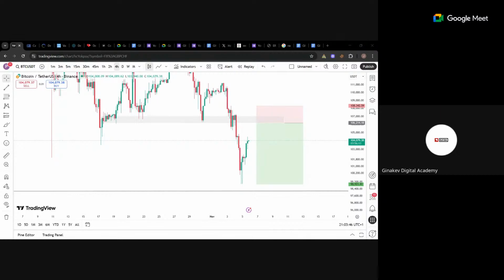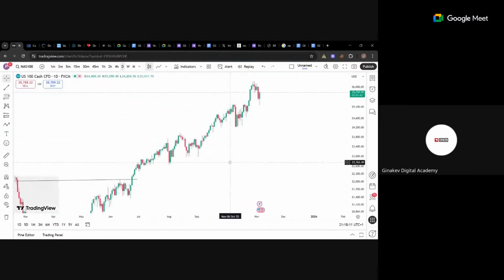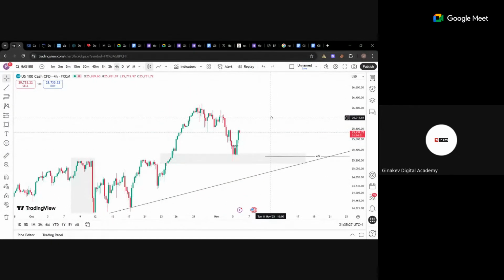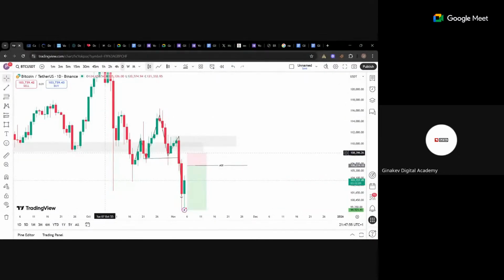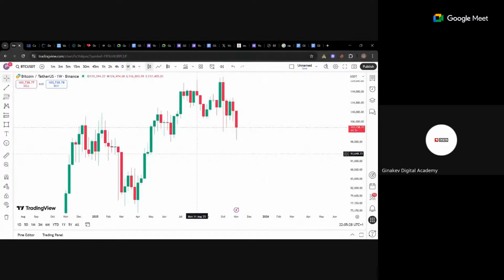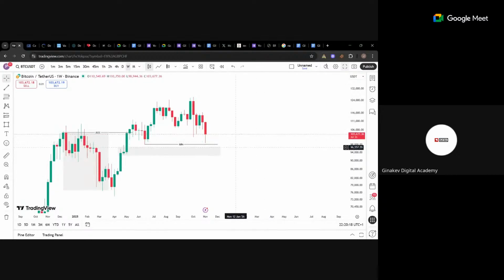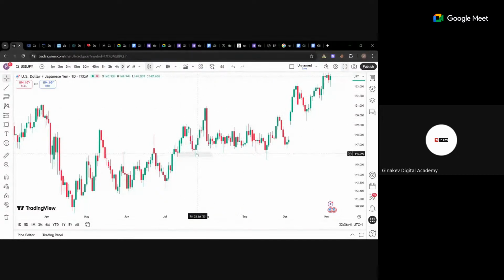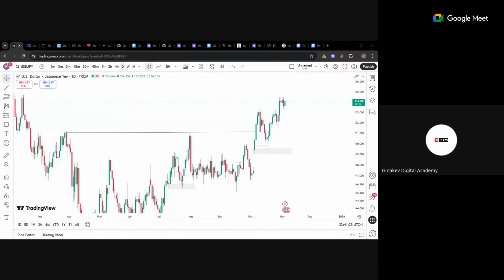Week 3, Session 2 – Technical Indicators & Tools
In this session, we dive deep into technical indicators and trading tools used by professional traders to analyze the market, identify trends, and make informed trading decisions.

This class builds directly on chart-reading fundamentals and introduces practical tools you’ll use daily as a trader.

🧠 What you’ll learn in this session:

What technical indicators are and why traders use them

Leading vs lagging indicators

Trend indicators (Moving Averages, EMA, SMA)

Momentum indicators (RSI, MACD, Stochastic)

Volatility indicators (Bollinger Bands, ATR)

Volume indicators and market strength

Using multiple indicators together (confluence)

Common mistakes when using indicators

Best tools for charting and analysis (TradingView overview)

🎯 Objective:
By the end of this session, students should be able to apply the right indicators to the right market conditions and avoid indicator overload.

Aspiring crypto and forex traders

Traders looking to refine their indicator usage

🛠 Tools Used in Class:

TradingView

Demo trading accounts

Crypto & Forex charts (BTC, ETH, major FX pairs)

📍 Bootcamp Resources